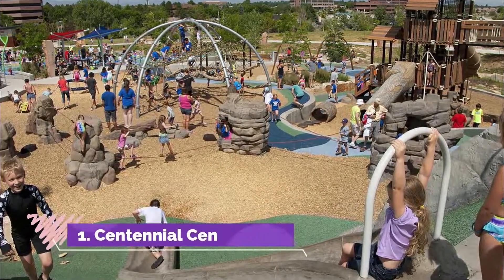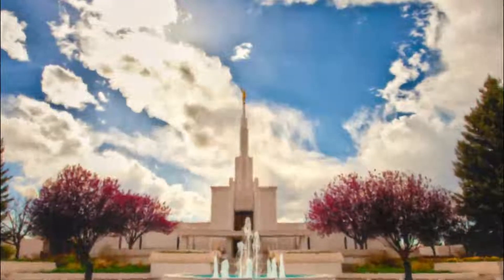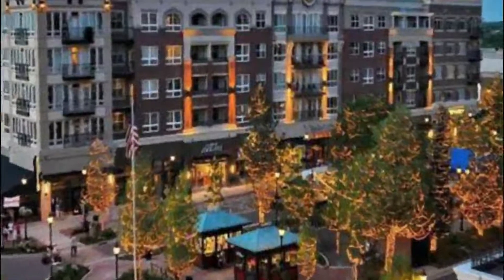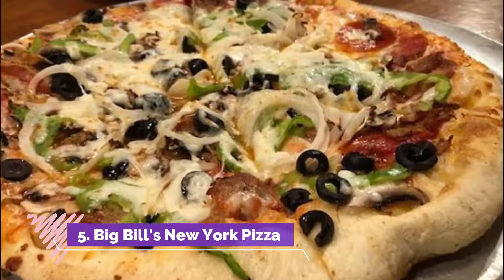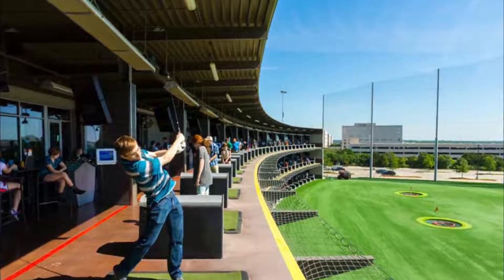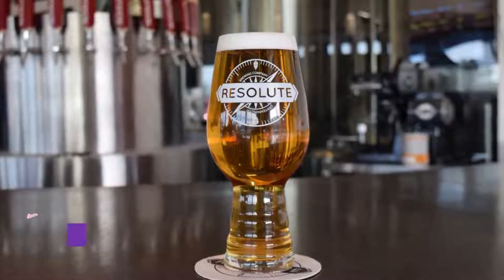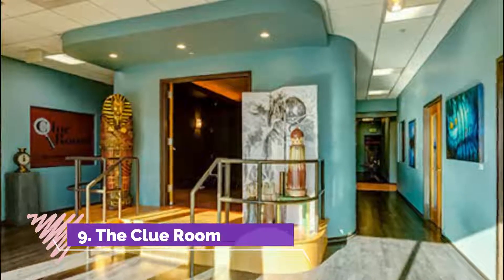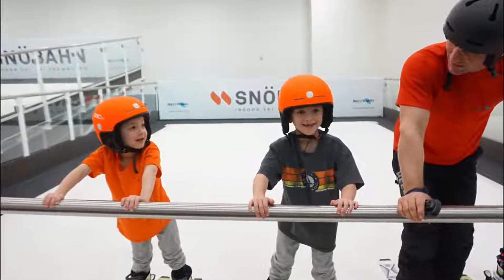Top 10 Best Tourist Places to Visit in Centennial, Colorado | USA - English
Centennial is one of the biggest tourist attractions in USA having many best places in Centennial. The City of Centennial is a home rule municipality located in Arapahoe County, Colorado, United States. The city population was 108,418 at the 2020 United States Census, making Centennial the 11th most populous municipality in Colorado. So to help you figure out the places you need to try, we've gathered up a bucket list of the best Places in Centennial that you won't regret going to.

There are many beautiful places in Centennial. USA has some of the best places in Centennial. We collected data on the top 10 places to visit in Centennial. There are many famous places in Centennial and some of them are beautiful places in Centennial. People from all over USA love these Centennial beautiful places which are also Centennial famous places. In this video, we will show you the beautiful places to visit in Centennial.